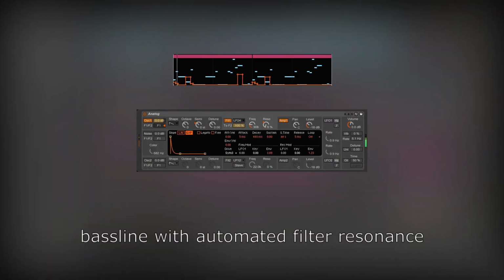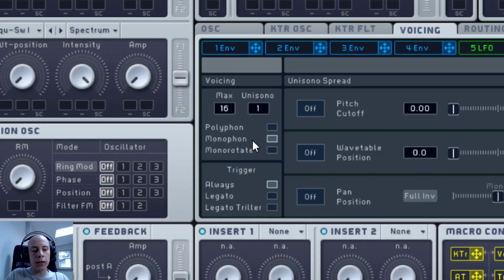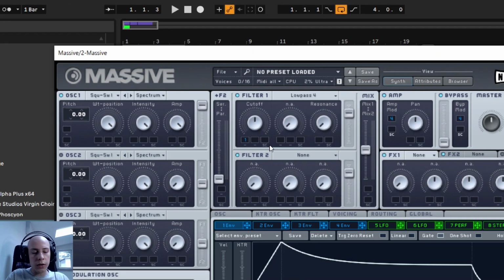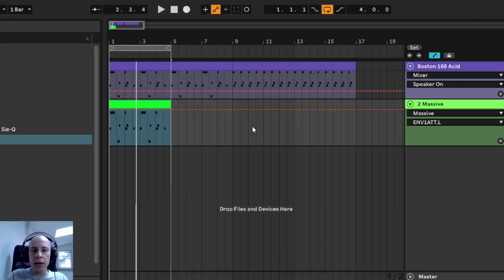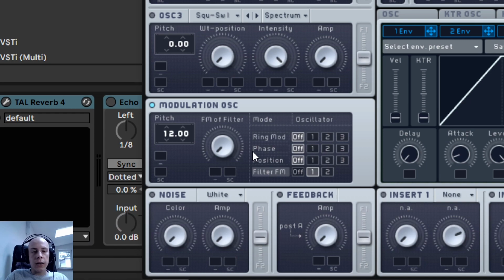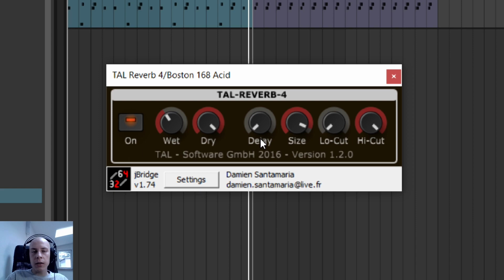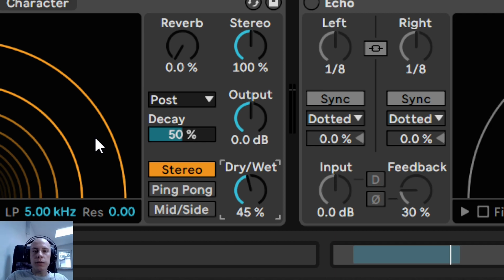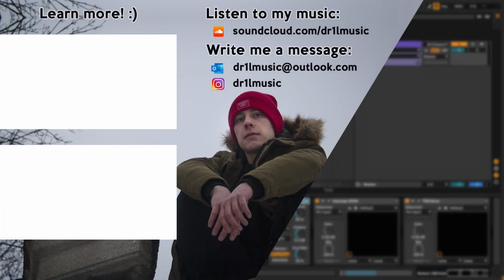Acid Bass Sound Design: How To Acid Bassline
Discover, how easy can making acid bass be and learn using the most common synthesizer features to create rhythmic basslines. This is an Ableton techno bassline tutorial, but you can replicate this in any other DAW as well.

Timestamps:
00:00 Final sound + what you will learn
01:22 How to make acid bass in Massive
13:20 Smooth sound with a reverb
15:47 Adding the third dimension with Echo
18:34 Making the sound warmer with equalizer
20:09 Outro